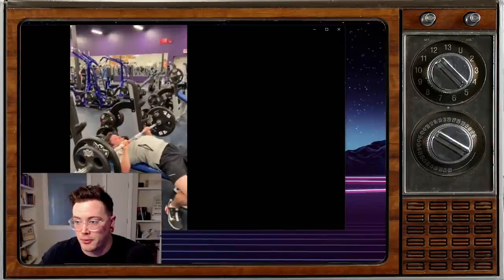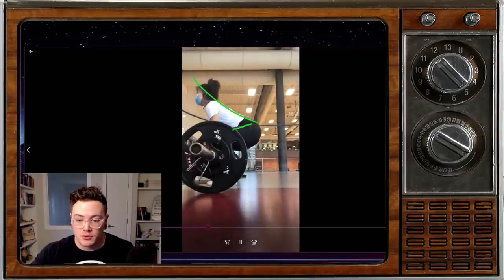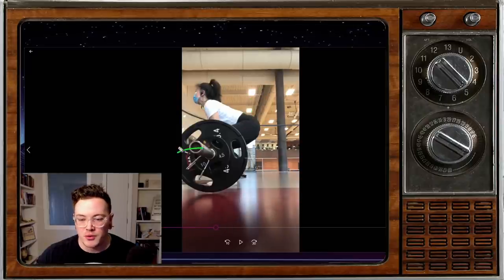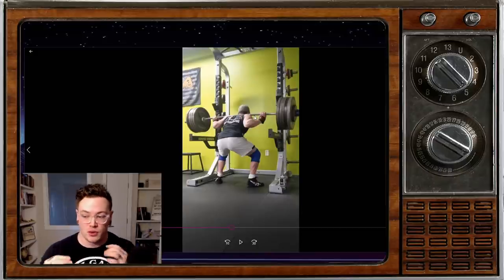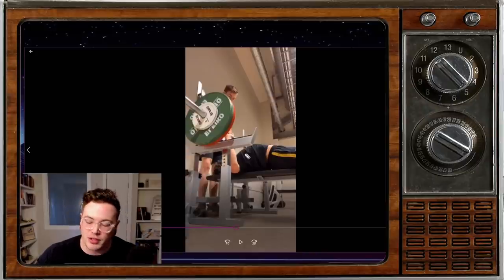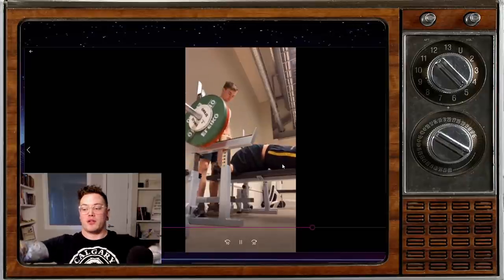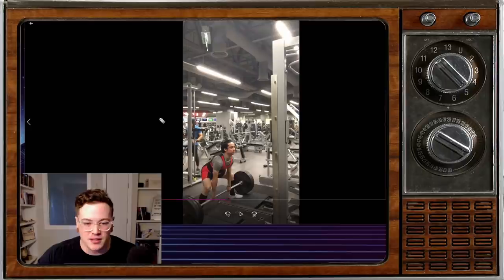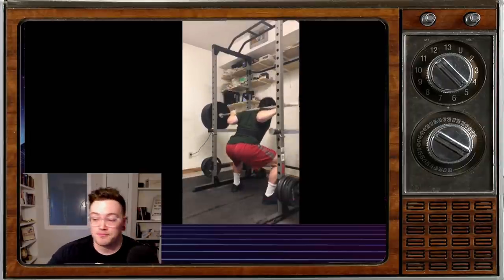Critiquing Viewers' Powerlifting Form